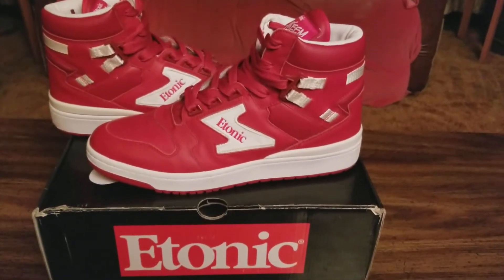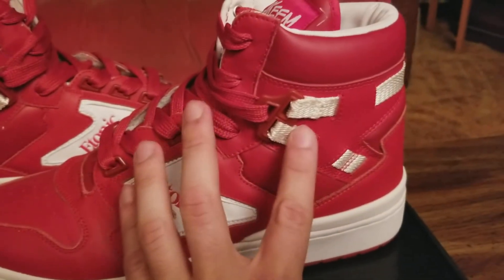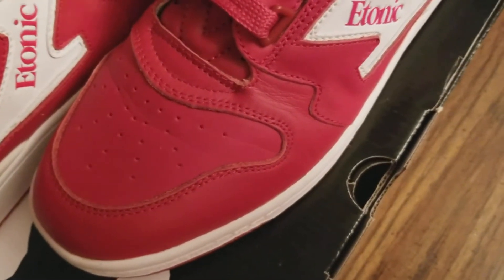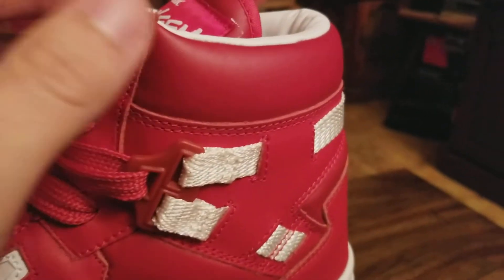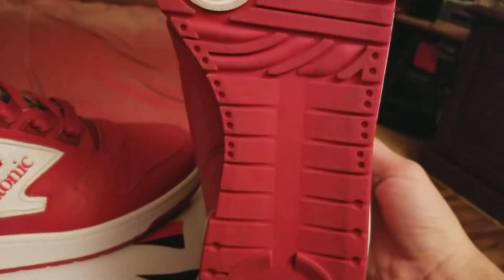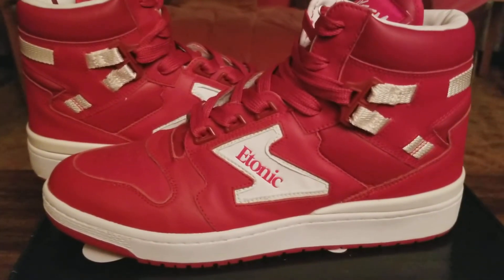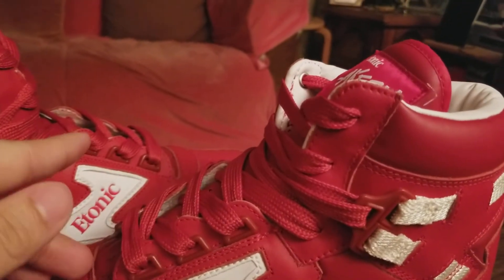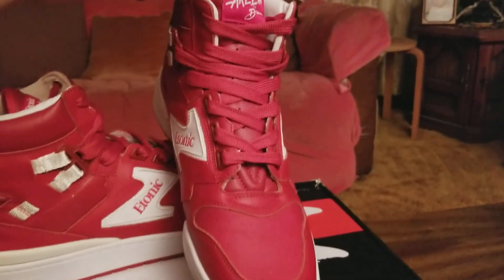Etonic The Dream 1 detailed review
A retro released back in 1984 the Etonic the Dream 1 was the signature shoe of Hakeem Olajuwon. Not well known but it was around the era of of the Jordan 1 as you can see there are simularities but this is a totally different shoe. The uniqueness in the design in some areas and the history makes this shoe one of the most interesting shoes in my collection.

These shoes are very cheap only 30 dollars at finishline.com

SC: Dh12orl
KIK:Dh12orl